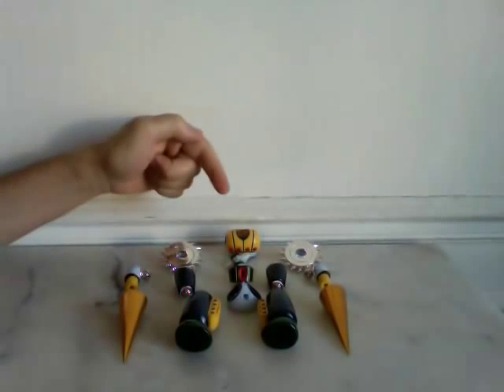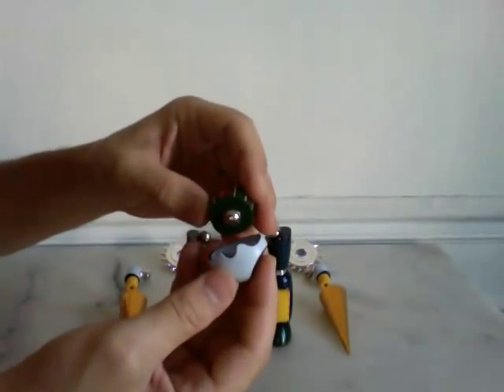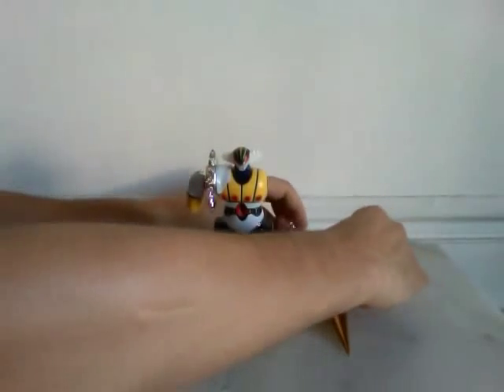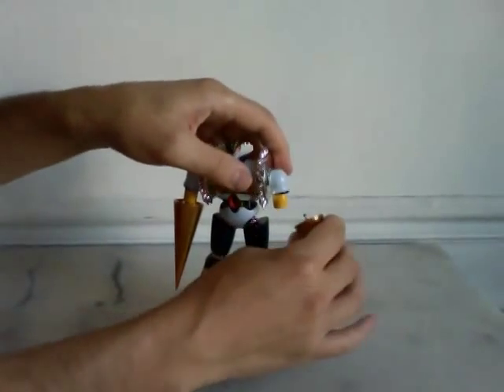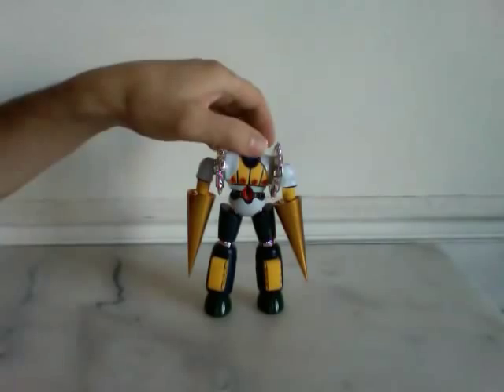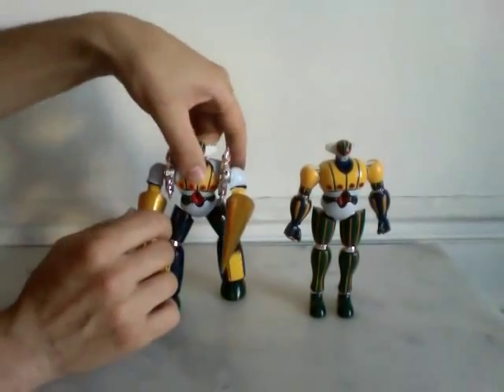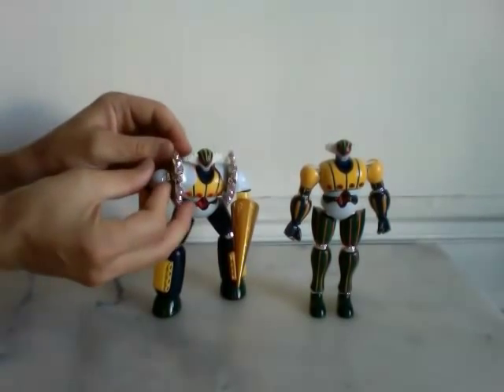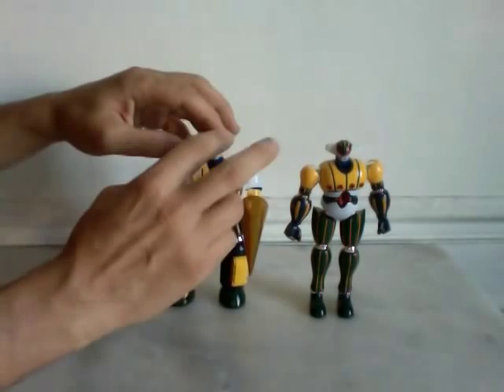Brave Gohkin 38 - Koutetsu Jeeg Option Parts Set - 1/3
Here is a quick review of the EARTH parts form the Japanese version of the set.